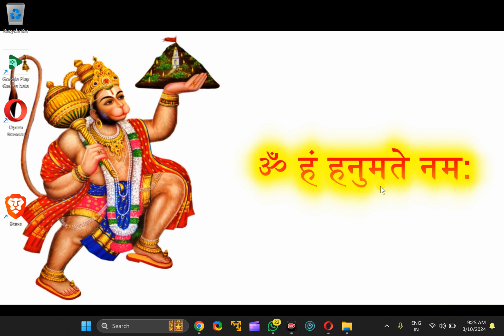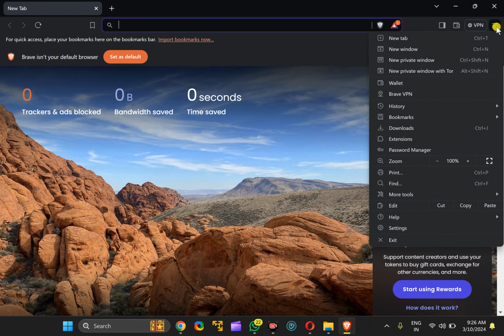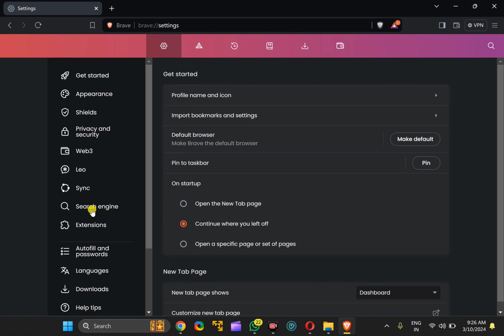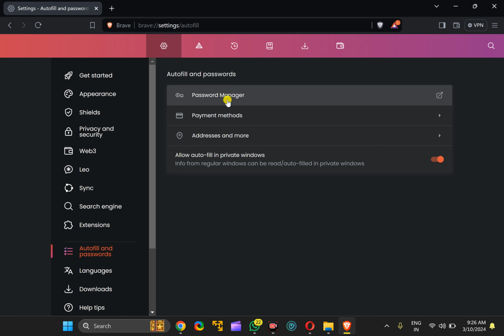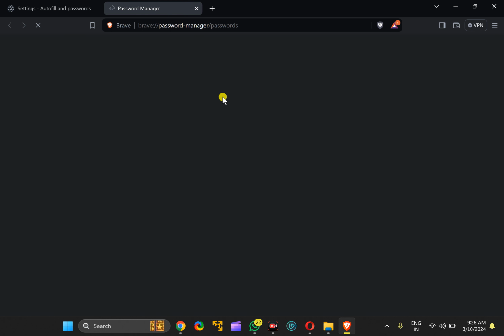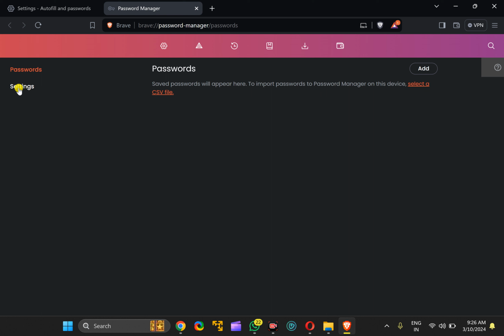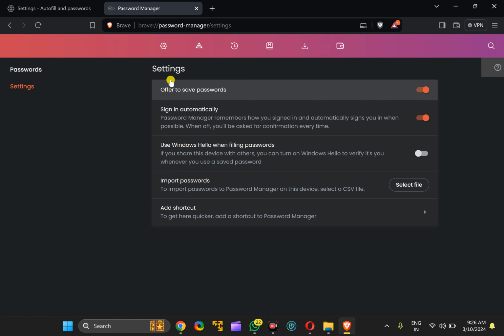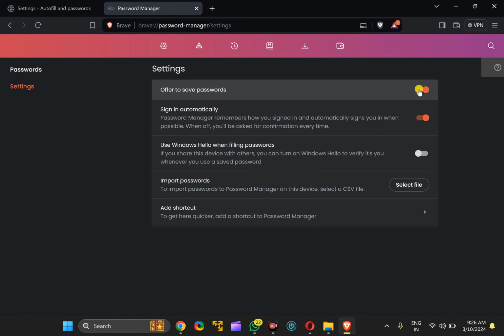How to Disable Save Passwords Pop-up Window in Brave Browser on Windows 11 or 10 | GearUpWindows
Title: "Easy Guide: Disable Save Passwords Pop-up in Brave Browser [Windows 11/10]"

Description:
Welcome to GearUpWindows! In this tutorial, we'll show you a quick and simple method to disable the annoying "Save Passwords" pop-up window in Brave Browser on Windows 11 or 10.

Are you tired of constantly being prompted to save passwords every time you log in to a website? We've got you covered! Follow along as we walk you through the step-by-step process to rid yourself of this pesky pop-up once and for all.

Whether you're a seasoned tech enthusiast or a casual user, our easy-to-follow instructions will help you navigate the settings of Brave Browser effortlessly. Say goodbye to interruptions and regain control over your browsing experience.